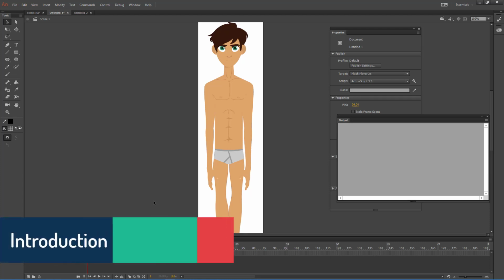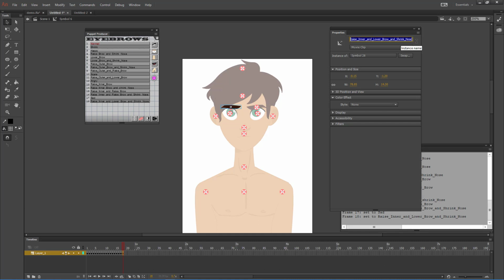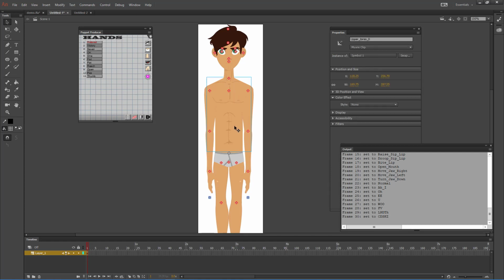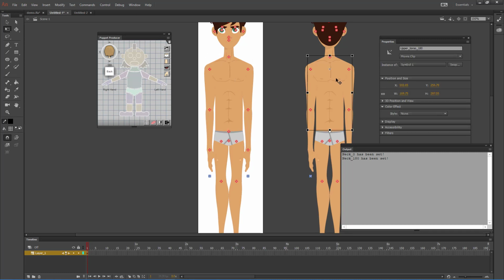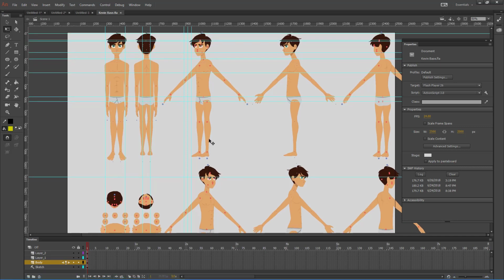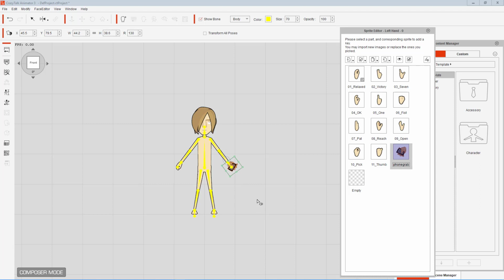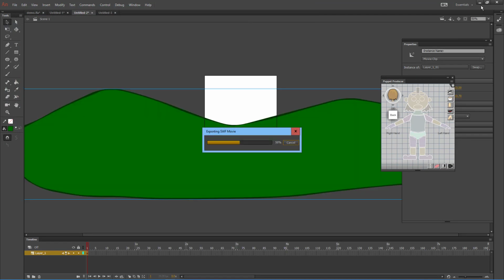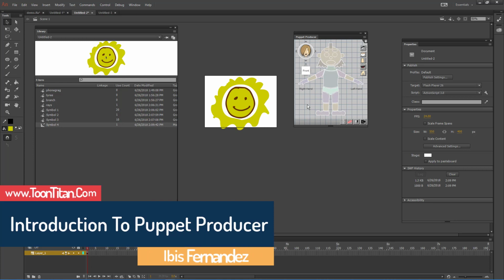Introducttion To Puppet Producer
This video demonstrates how to work with puppet producer. It is a higher quality re-upload version of a previous video which was reported to not have a 1080p option. This version ensure that a 1080p version is available.